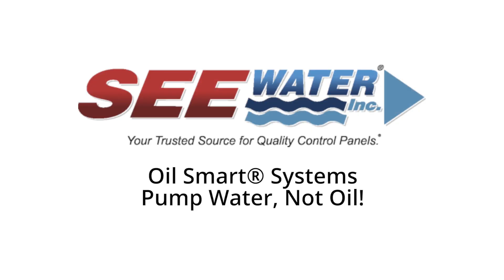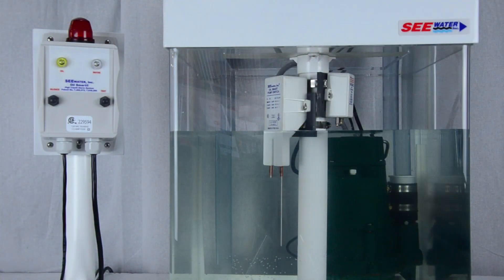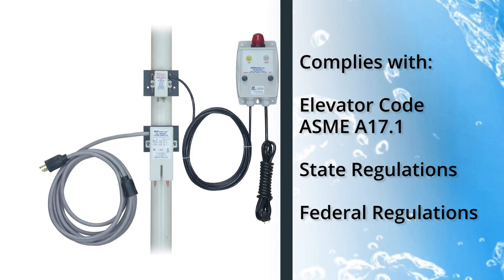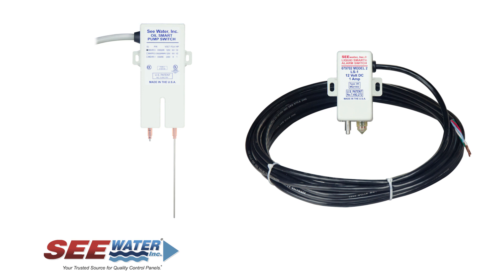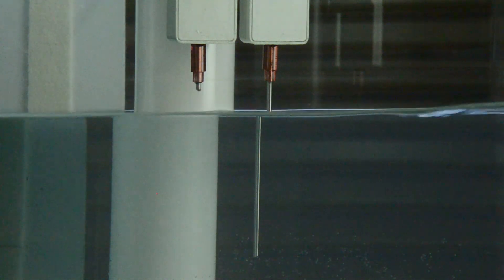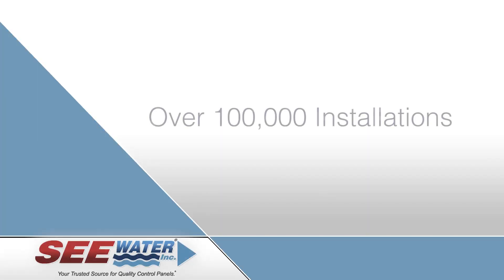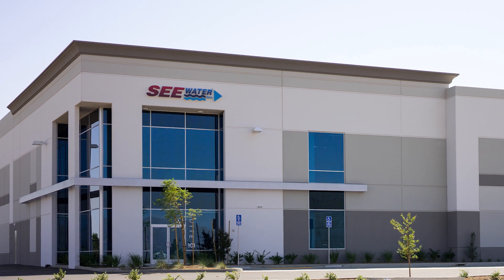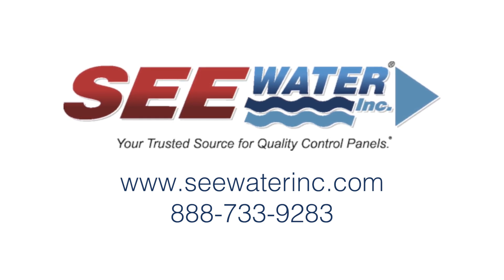See Water, Inc. Oil Smart® Plug & Play System - OSS-100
Elevator Sump Pump, Oil Containment Pump Control. Pumps Water, Not Oil! The Oil Smart® OSS-100 System, when combined with a manual sump pump, will automatically pump water without the risk of pumping oil into the environment. The system alerts maintenance or building personnel in the event of a high oil or high water condition.